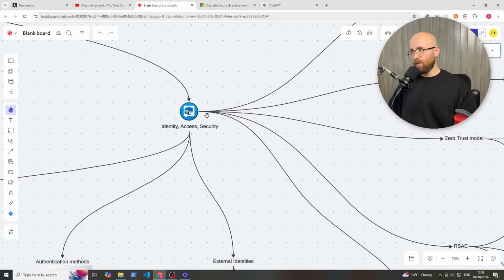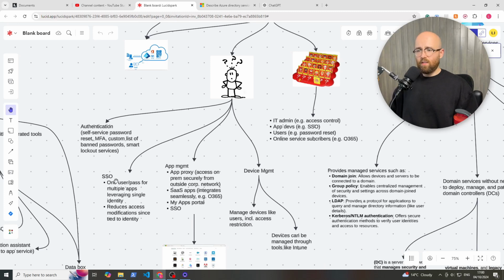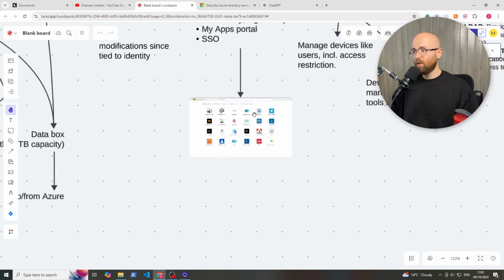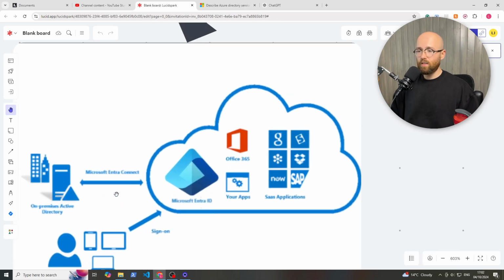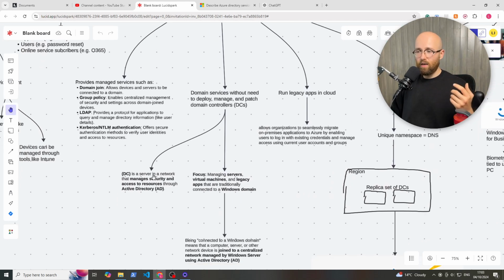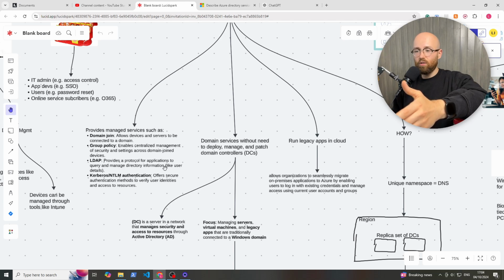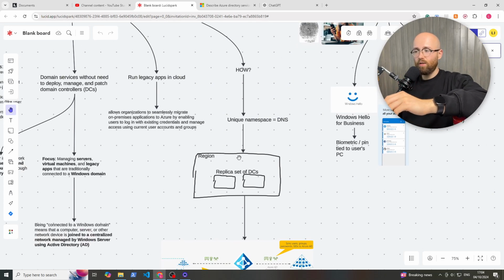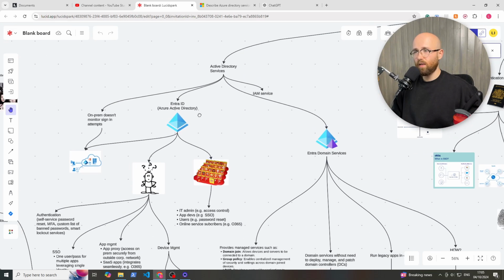What is Entra ID? | Azure Fundamentals (AZ-900) Study Cram Ep 8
🎉 50K SUB SPECIAL — Join Build With Luke for just $50/yr (ends Thursday)

Boost Your Cloud Skills and Career in Just 2 Minutes a Week—Totally Free!